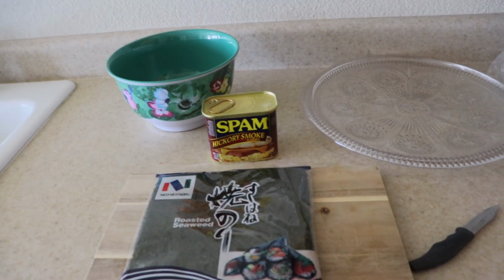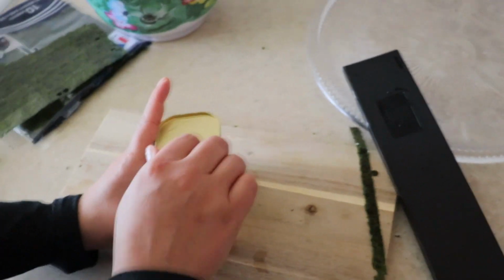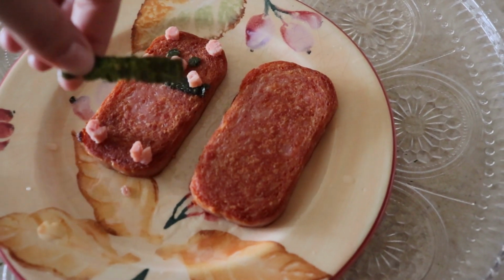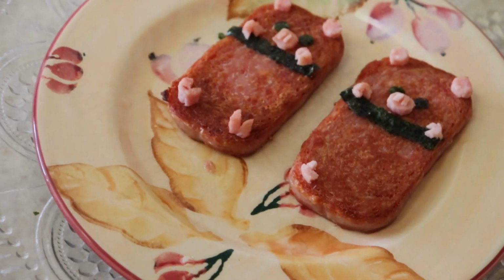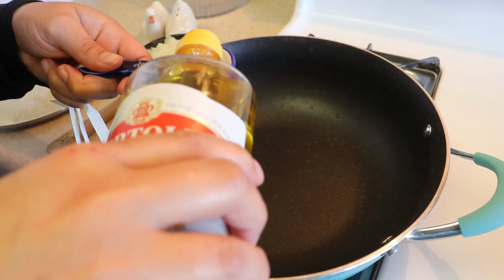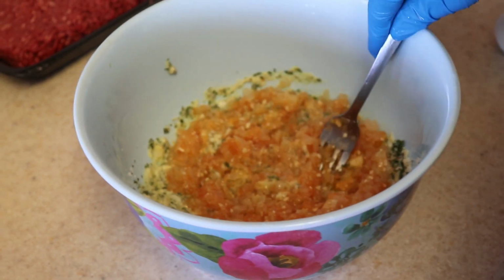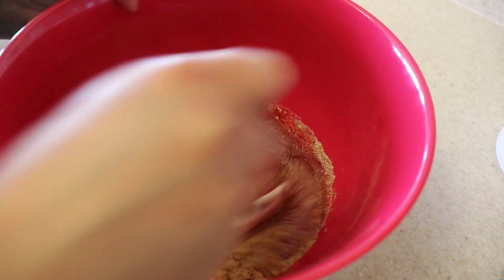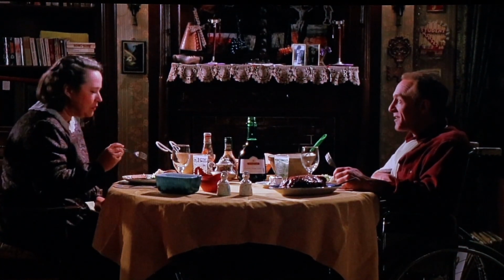RECREATING MISERY MEATLOAF RECIPE A MUST TRY!!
Thanks